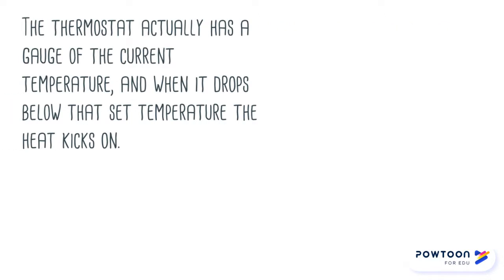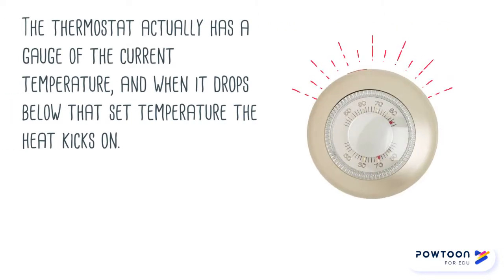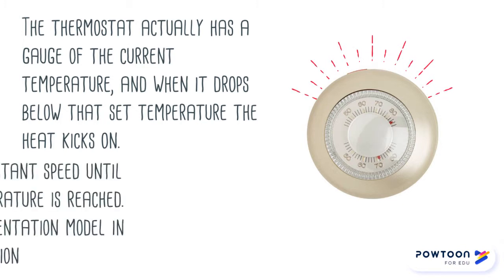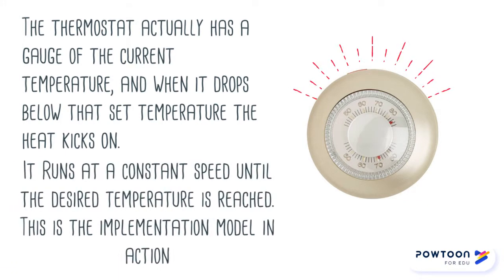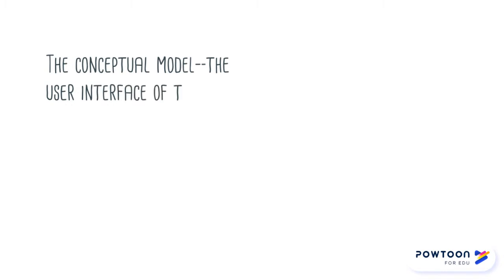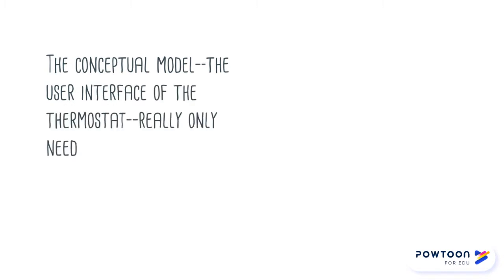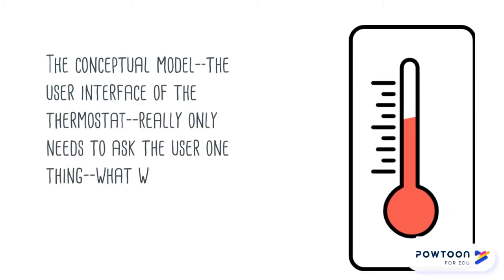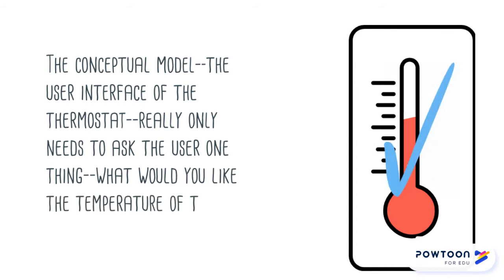Introduction to Mental Models